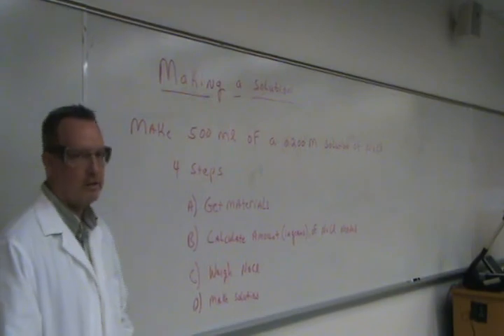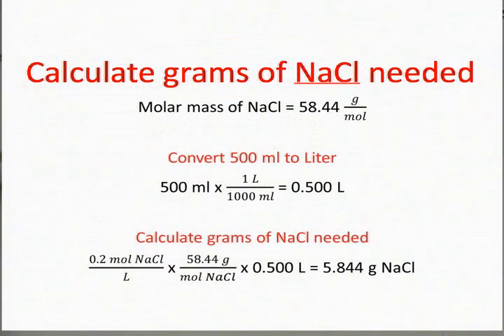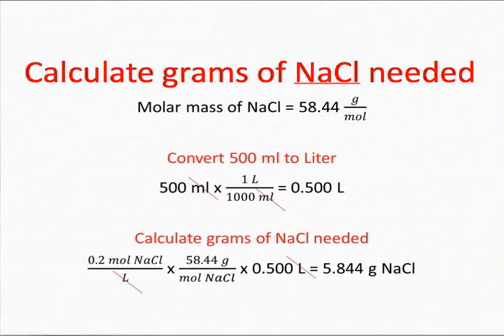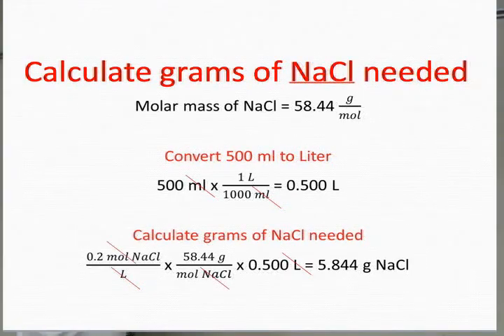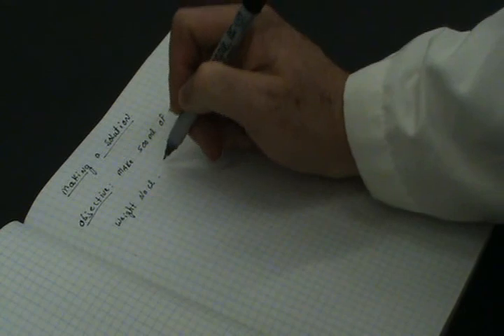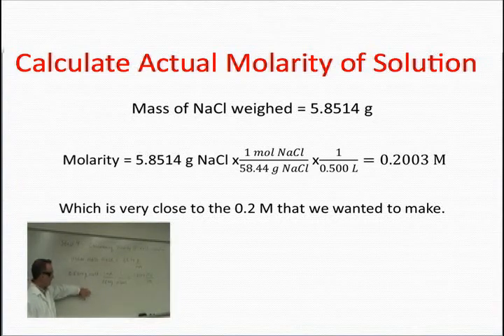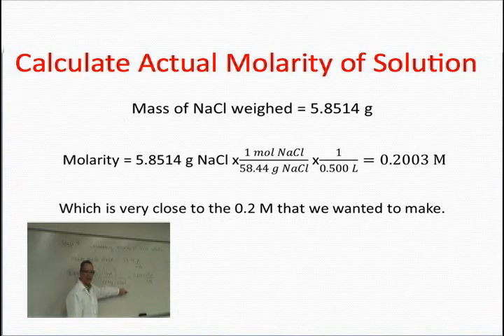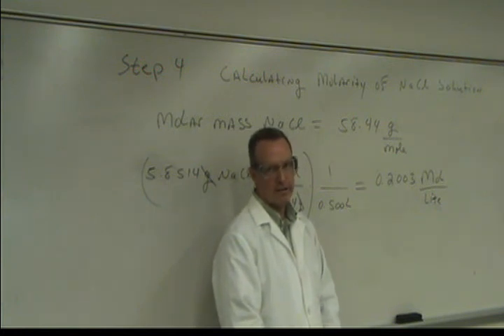Solution Chemistry with John Reilly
creating a solution